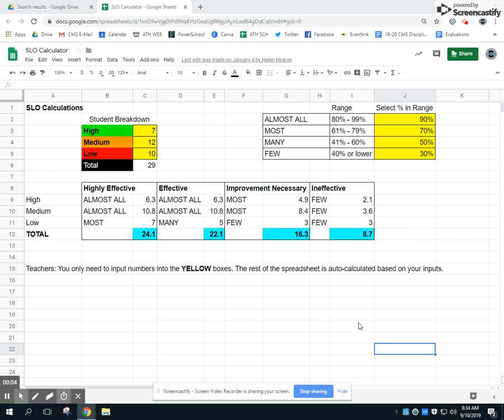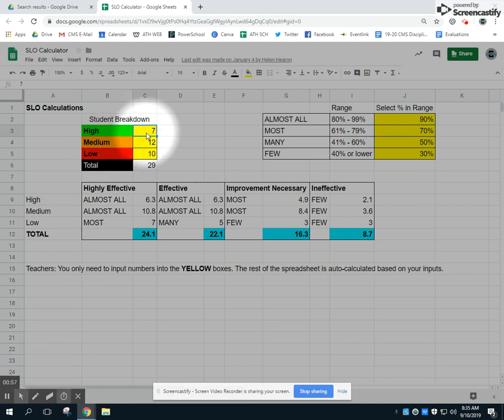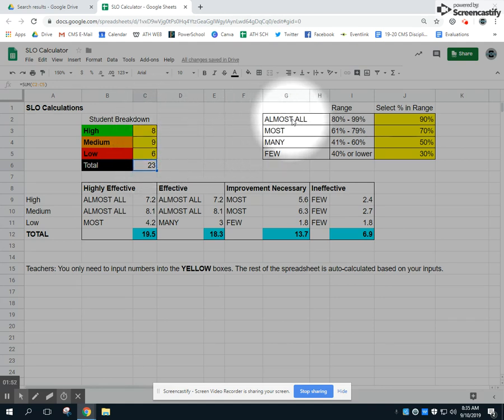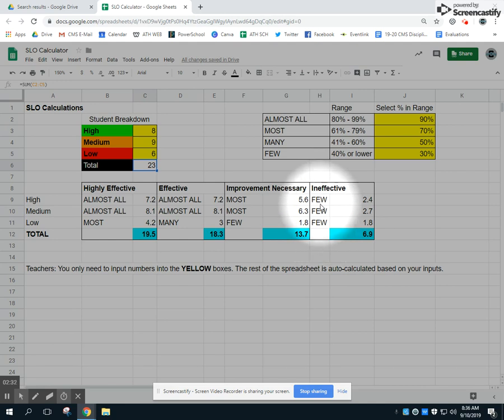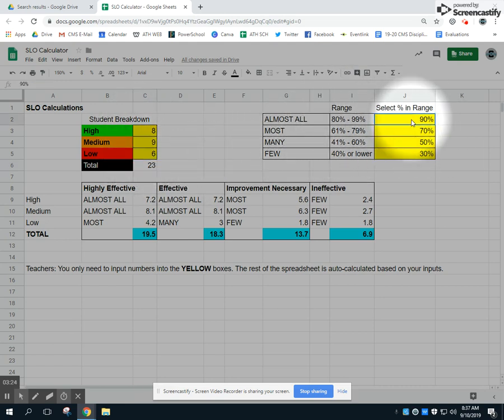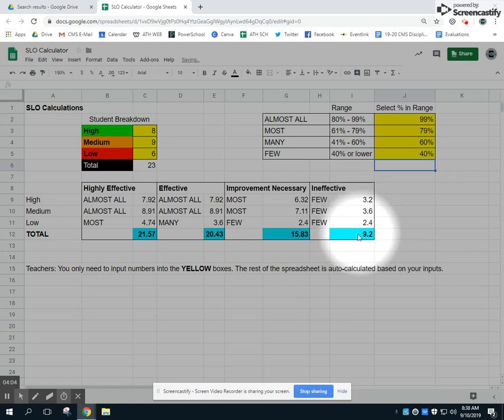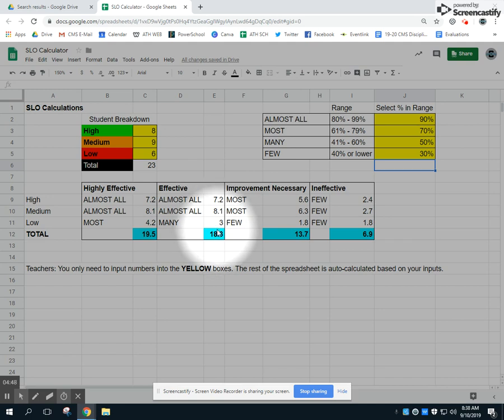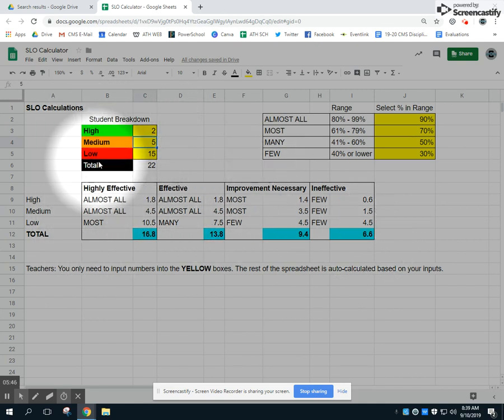SLO Calculator Video